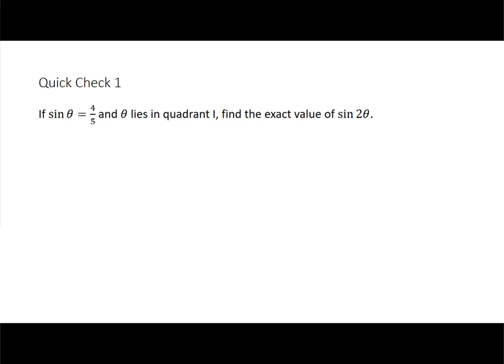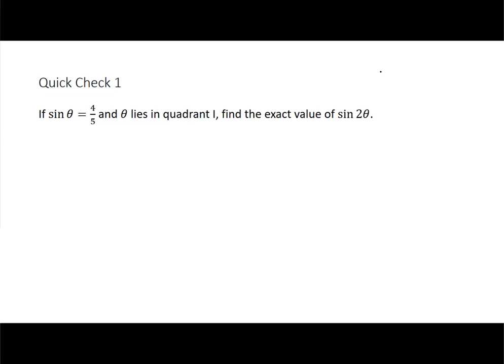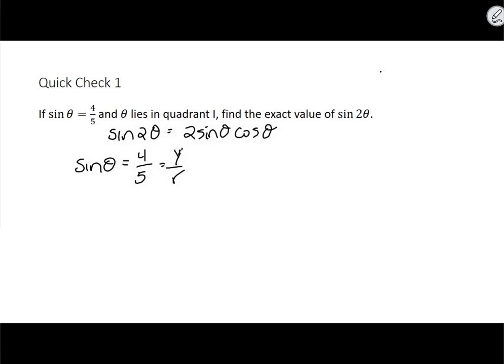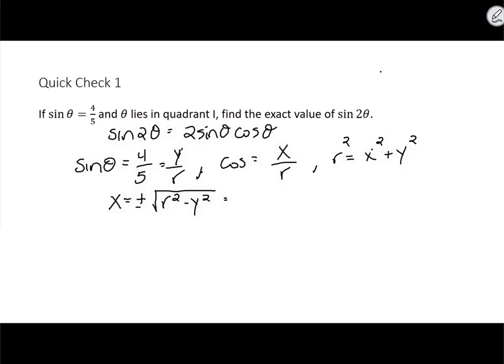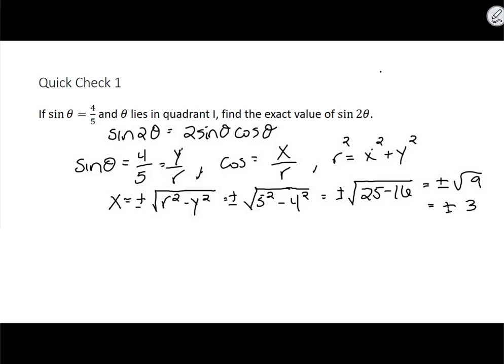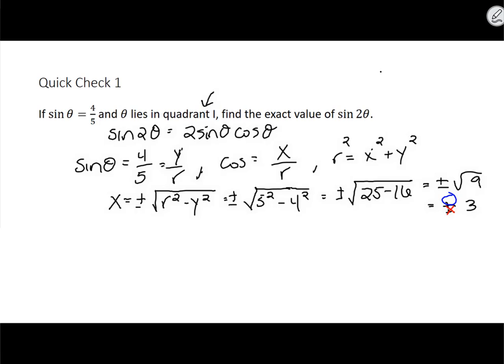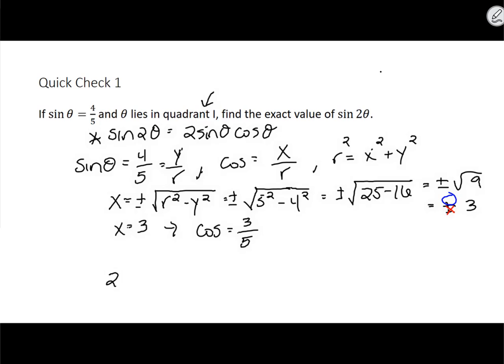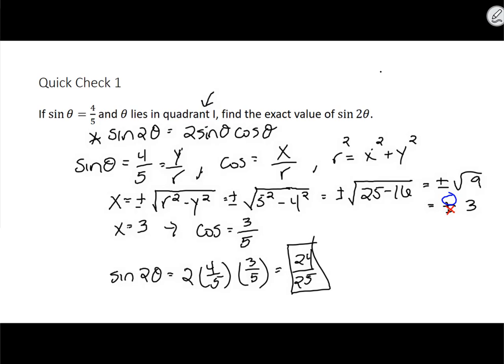Trig 3-6 Quick Check 1